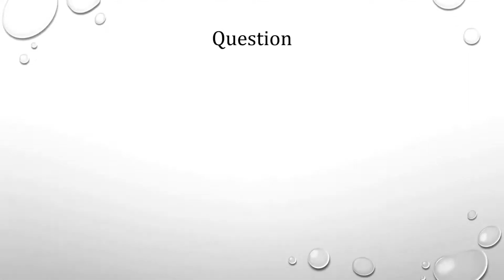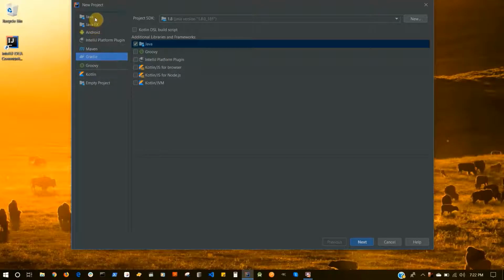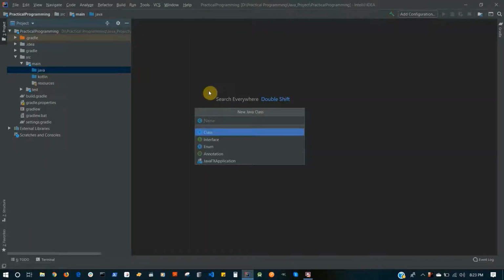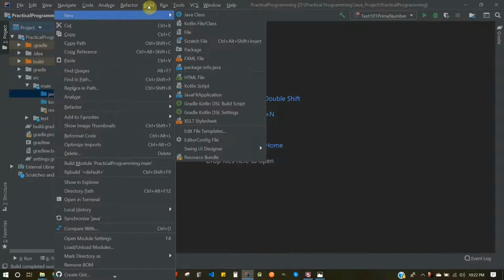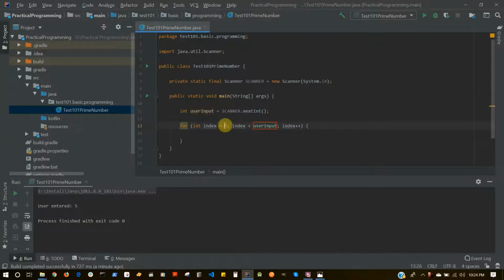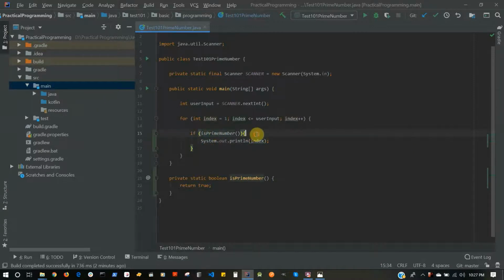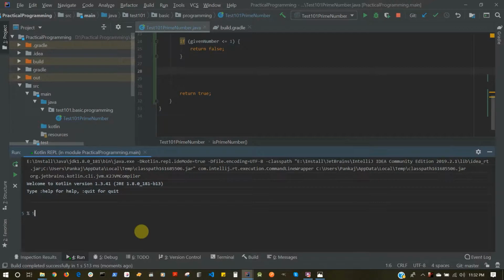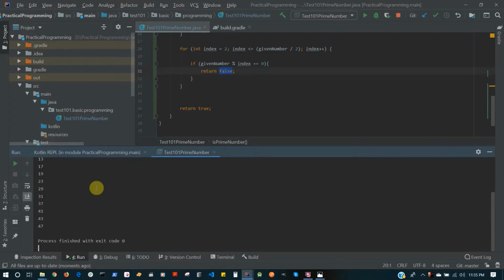Problem 101 Prime Numbers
Problem: To print list of prime number till a given number.